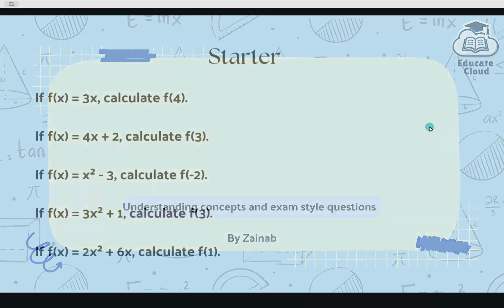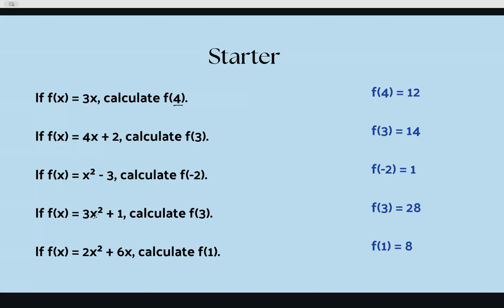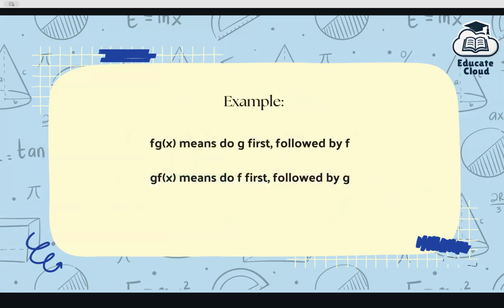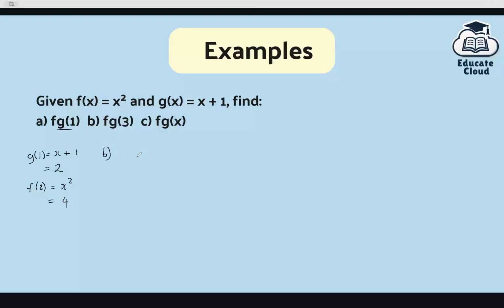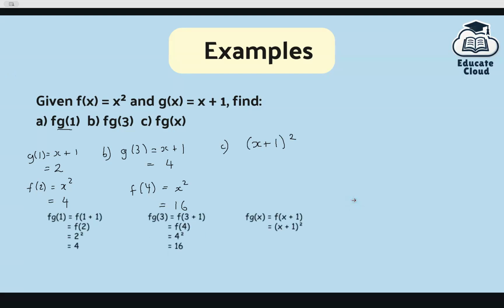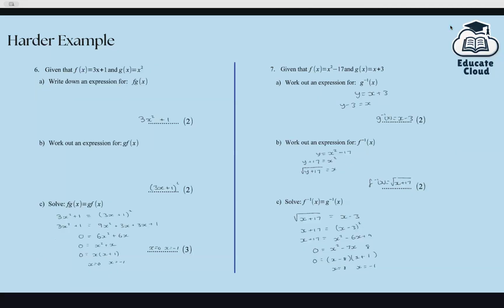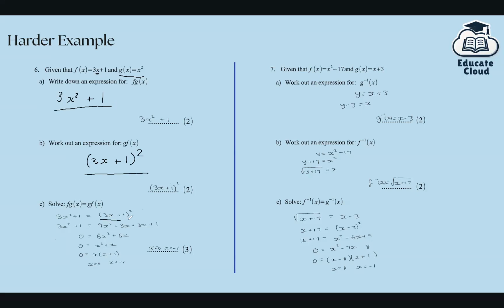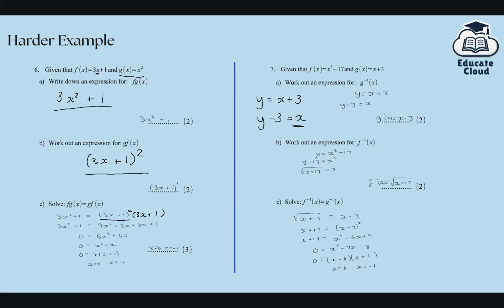Composite and Inverse Functions | Grade 7-9 Maths Series | Higher Tier | Edexcel | AQA | iGCSE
This video is part of the Algebra module in the GCSE Maths series. If you're in Year 10 or 11, this is perfect for you – and trust me, it's going to make a real difference.

📚 What to Do:
1. Make clear notes
2. Practice the linked questions
3. Mark your work honestly
4. Review your learning using real exam-style questions

📝 FREE RESOURCES:
✅ Colourful GCSE Maths Checklist

💬 Got a question? Drop it in the comments — I read and reply to all of them!

Let’s make maths simple, speedy and stress-free.